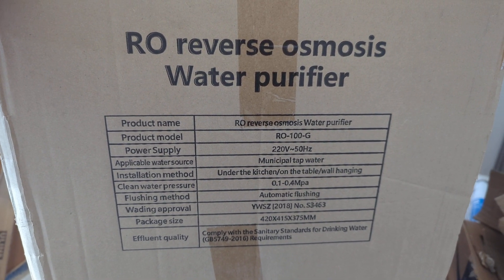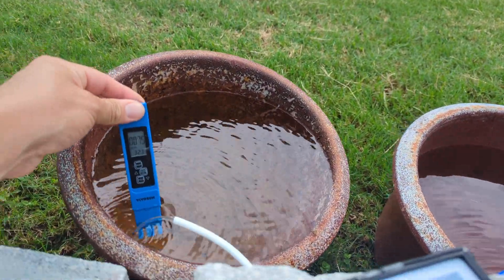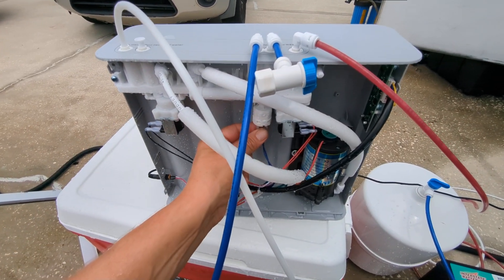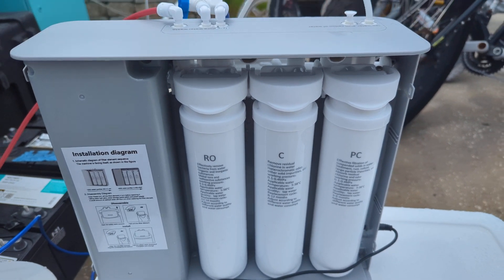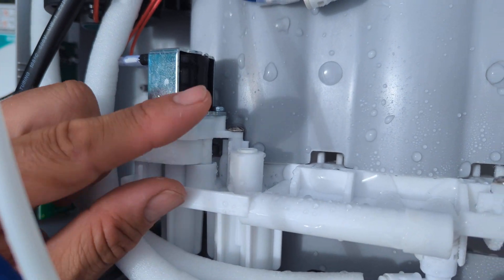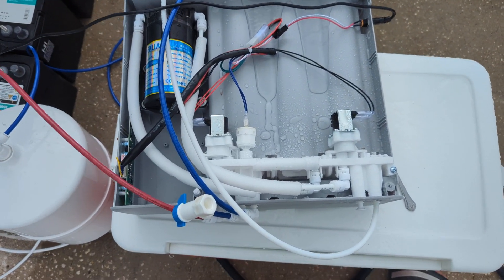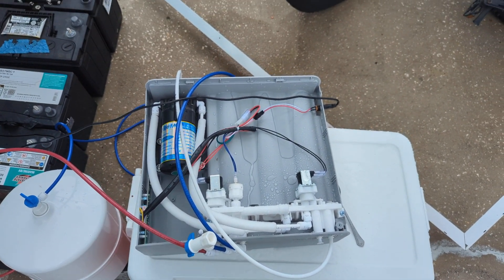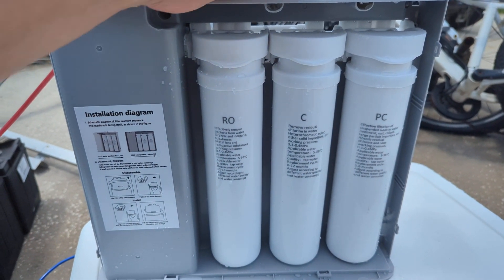Reinmoson 7 Stage Reverse Osmosis System Review, disassembly and actual schematic for tankless RO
Reinmoson 7 Stage Reverse Osmosis System Under Sink, NSF Certified TDS Reduction 2:1 Pure to Drain RO Water Filter System Under Sink Reverse Osmosis Water Filtration System for Home Kitchen Apartment

overall, I was very impressed with this and I ordered another one from Amazon for $99 and I got their three year protection plan for an additional $22.

this was cheaper than buying replacement filters for my Apex reverse osmosis system, The Apex when functioning with an additional  AQUATEC-ERP-1000 Permeate Pump and 75PSI booster pump, produces at least twice as much brine as this, with a TDS that is higher, so this is a superior upgrade based on the fist 4 hours with the system.

if you cannot tell in the video, it makes nearly no noise and even when I was sleeping it wouldn't bother me, I have several other reverse osmosis and water filtration systems and this is by far the quietest pump.

this unit did include a tank, however it's functionally identical to the tankless unit, the tankless design uses vastly different parts, compare this to the top selling reverse osmosis systems on Amazon and you can see that the components are very different, but it's still uses the same pre-filter ,reverse osmosis filter and carbon filter.

specifically it's lacking the brine flow restrictor and auto shut off valve found in most systems, however, those components could be integrated into the large white plastic plumbing piece that integrates everything together, which i refer to as a manifold.

I'm going to add UV light and ozone for disinfecting the water both pre treatment and post treatment, as this will remove the chlorine from the water which will .allow life to find a way, so this is going to be integrated into a recirculation system that will empty the contents back into the system after several days of no activity.

this will be integrated into my Skywell by Sharp, a machine that makes drinking water from excessive humidity.

My wife and I did a drinking test of the unfiltered water, the brine output and the pure water and they were all pretty similar to each other.  The brine will be mixed with oxidizers and used for washing so it isn't wasted.